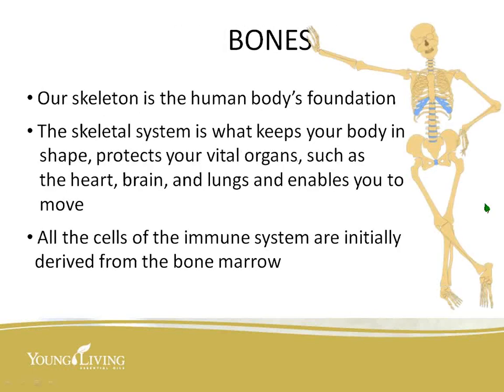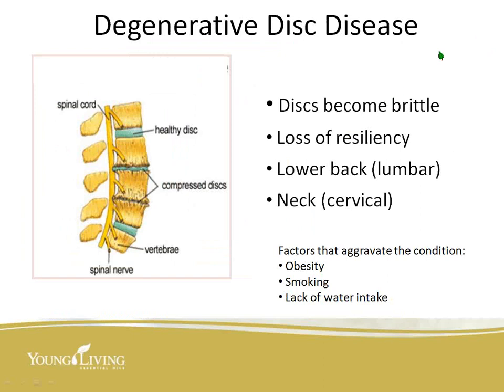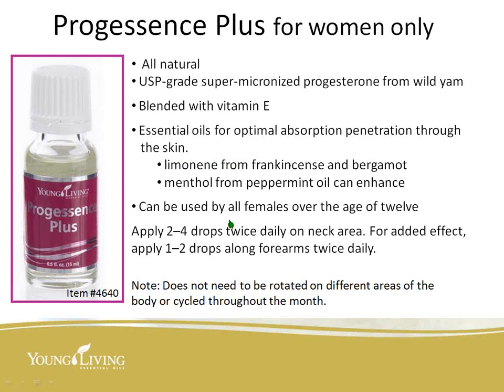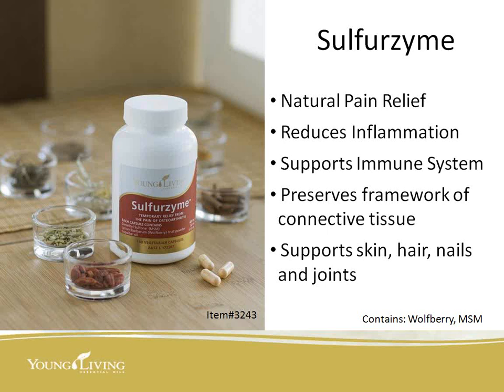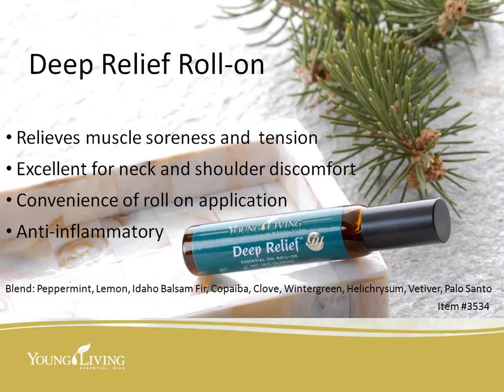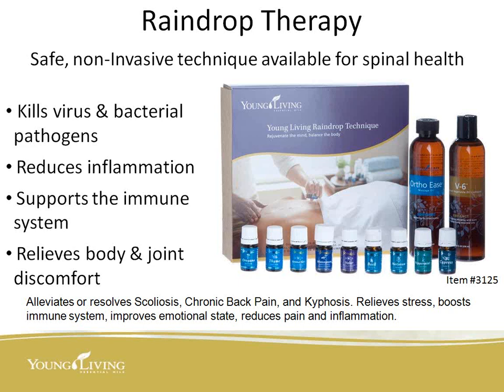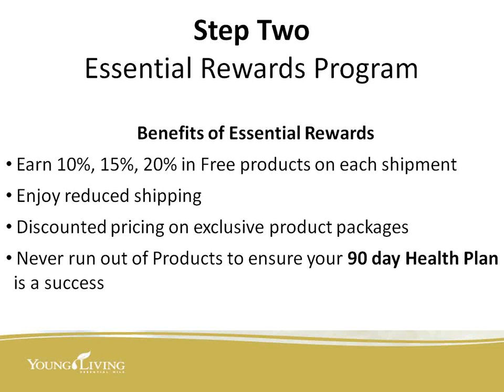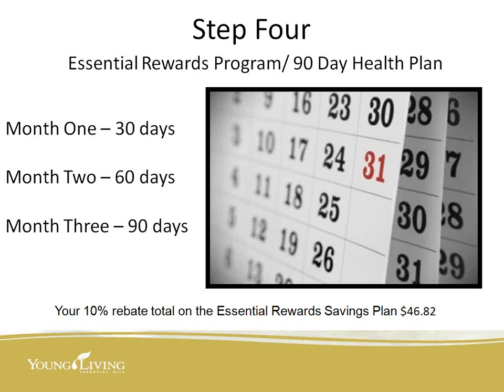2010-09-30 10.00 Healthy Bones Recording.wmv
Young Living therapeutic essential oil education on supporting bone health/recorded webinar